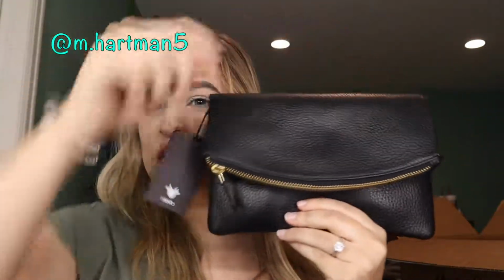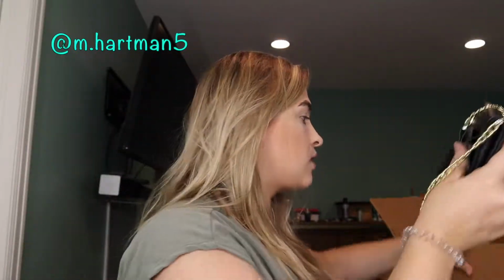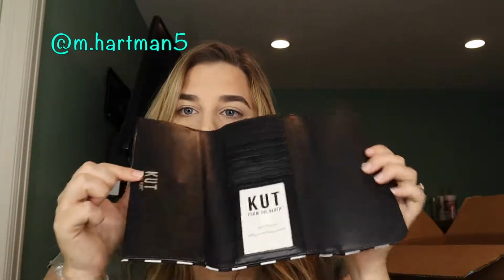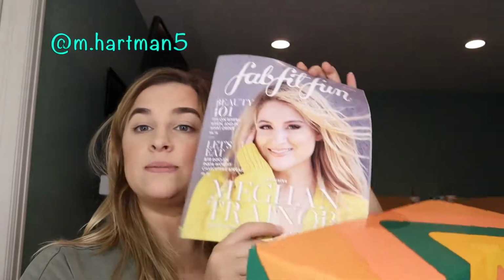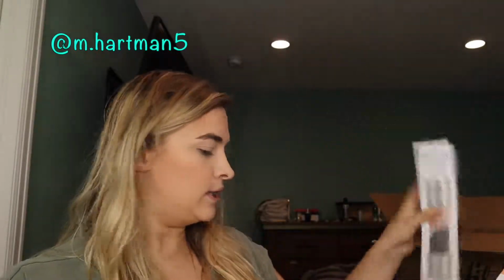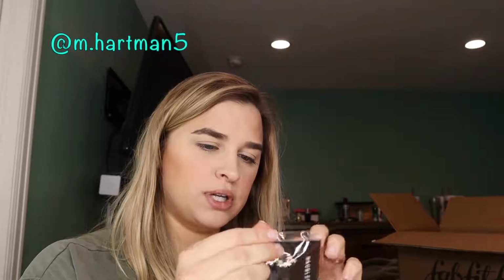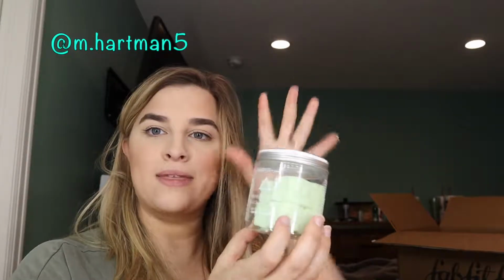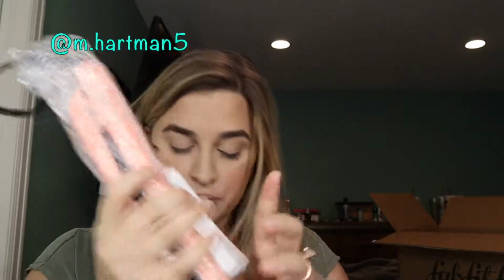Fall 2019 Fab Fit Fun Unboxing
In this video I will be doing an unboxing of the Fall 2019 FabFitFun box.

Hi everyone, I’m Melanie Hartman! On this channel you will find makeup tutorials, fashion, unboxings, both makeup and fashion hauls & more! You will also hear things about my life. Any opinions that you see in my videos are my own! Hope you enjoy!